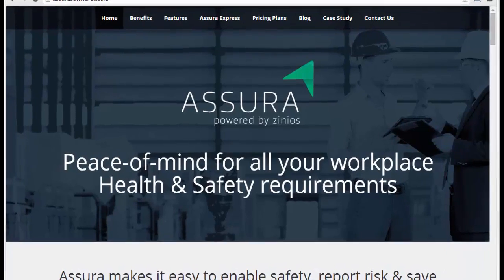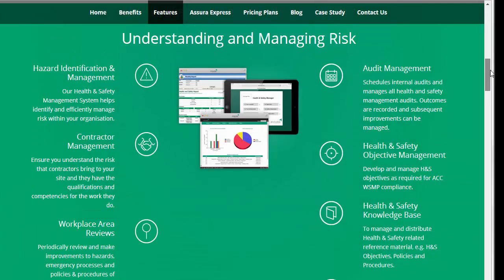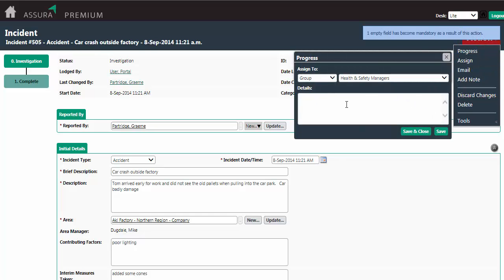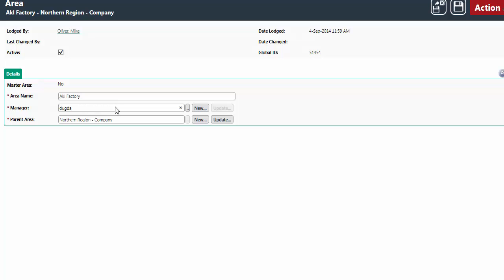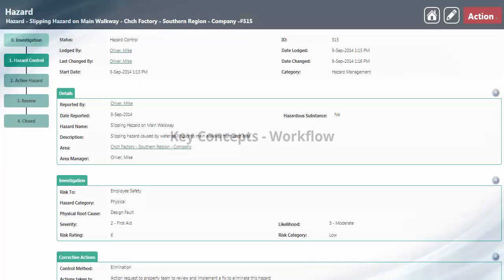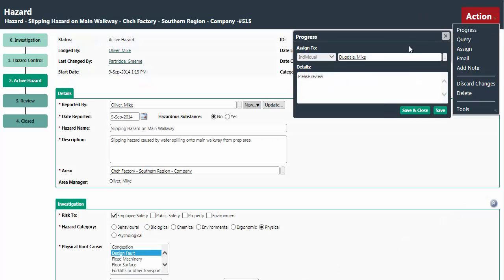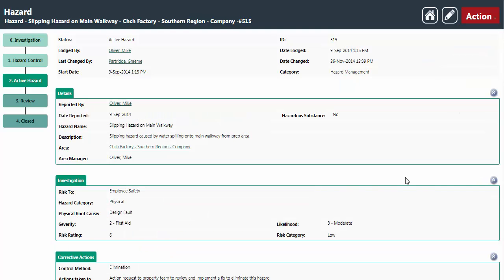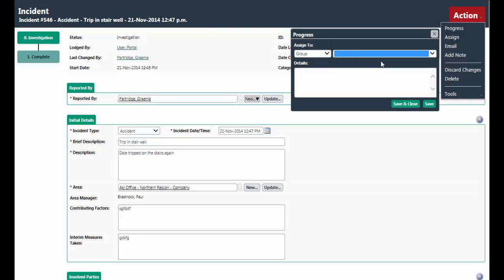Assura Health & Safety Basic Concepts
The basic concepts of the Assura Software safety management system.